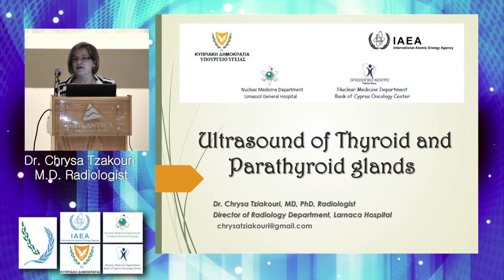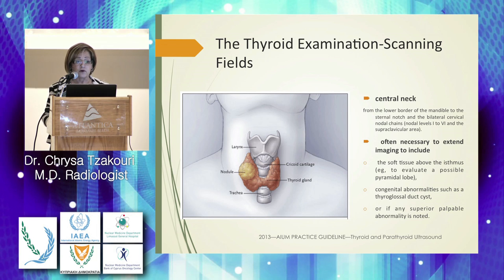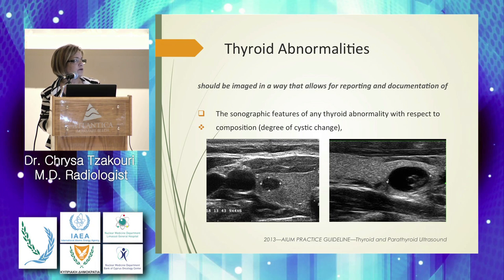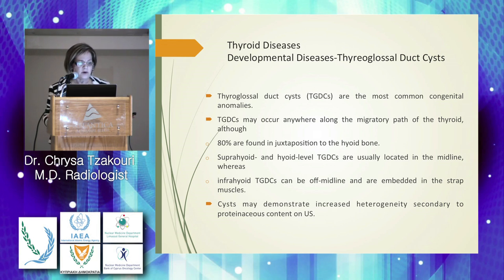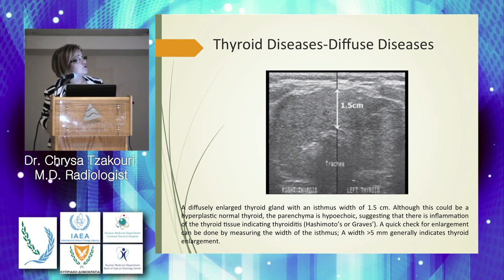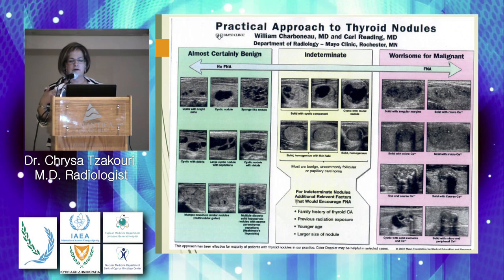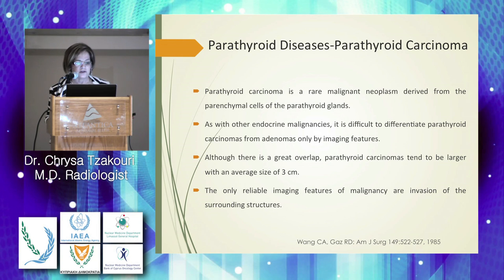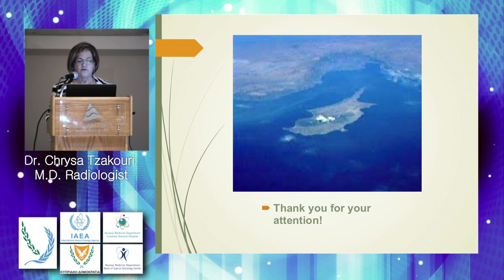Monday, Ultrasound of Thyroid and Parathyroid glands, Chrysa Tzakouri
Please see the program and more educational materials at the Human Health Campus:

The video recording of all the sessions of the seminar was made possible through the regional training course organized under the regional project RER6026, by the IAEA Department of Technical Cooperation, IAEA Nuclear Medicine and Diagnostic Imaging Section, the government of Cyprus, Limassol General Hospital and Bank of Cyprus Oncology Centre.